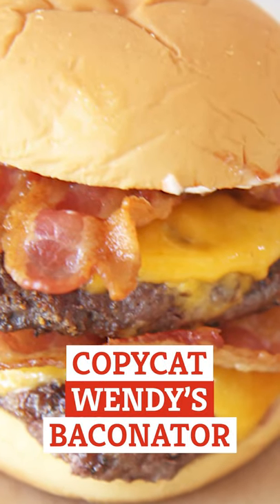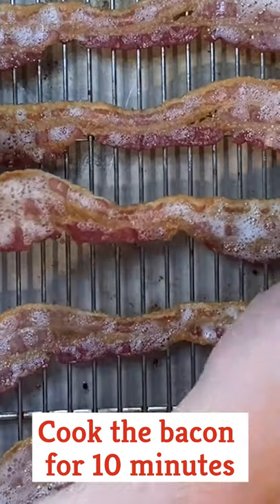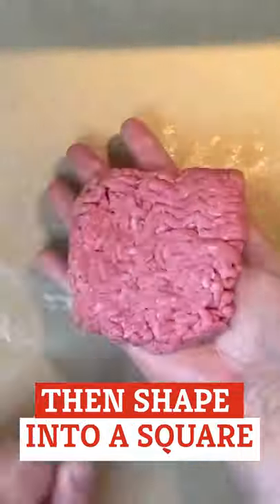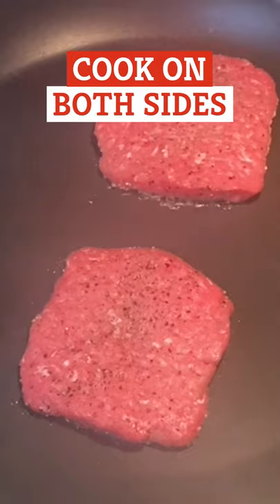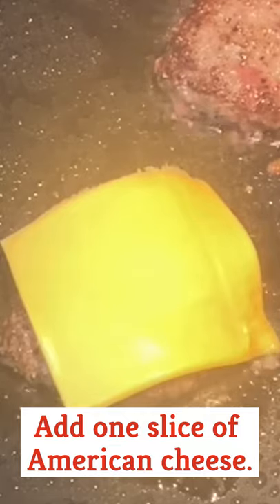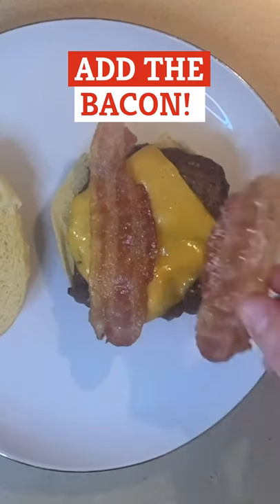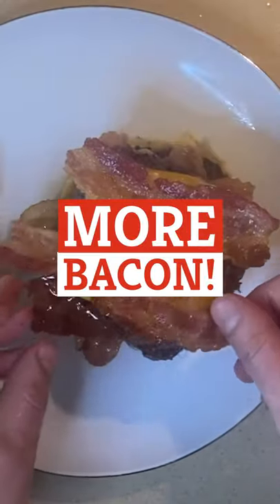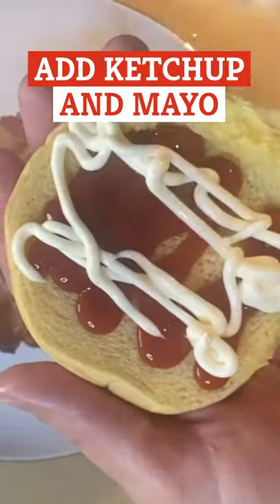Making Wendy's Baconator Copycat Recipe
Ingredients:
1 pound ground beef (80/20)
2 teaspoon salt and pepper
2 teaspoon garlic powder
8 bacon strips bacon (cooked and cut in half)
4 slices of American cheese
2 hamburger buns
2 tablespoons ketchup
2 tablespoons mayo

Directions:
1. Cook bacon on a sheet tray at 450 degrees for 10 minutes.
2. Divide the meat into 4 equal portions, then shape each portion into a square patty, slightly bigger than the burger bun.
3. Add garlic powder, salt, and pepper to both sides of the patties.
4. Cook the patties for 2 minutes on both sides on a high heat pan.
5. Add one slice of American cheese to each patty.
6. To build the burger, place patty on the bottom bun. Add 2 pieces of bacon facing one direction, and 2 pieces facing the other way.
7. Add the second patty over the bacon, then stack 4 more pieces of bacon over the patty.
8. Add 1 tablespoon each of ketchup and mayo to the top bun and place bun on top of stacked burger.
9. Repeat build steps for the second burger.